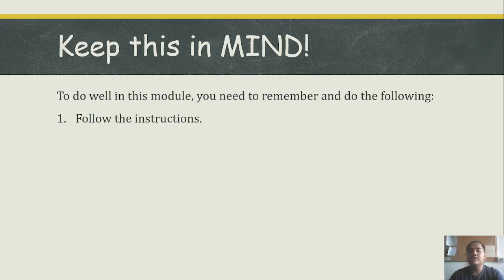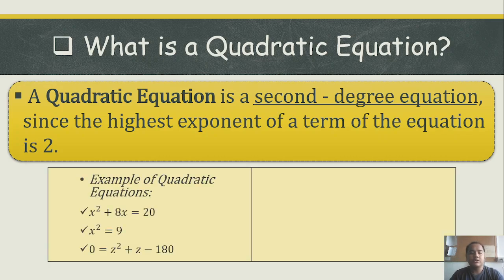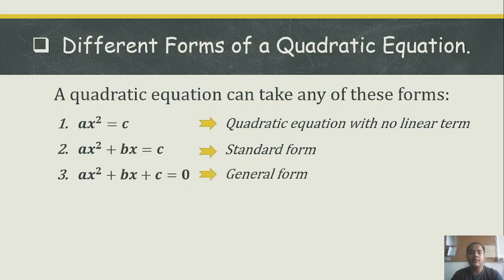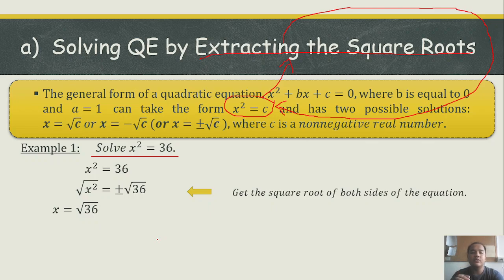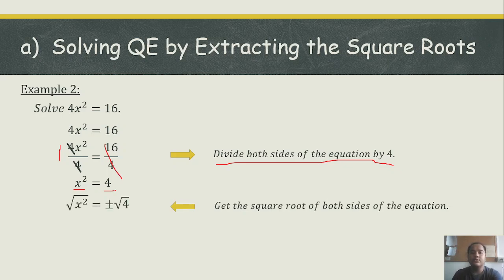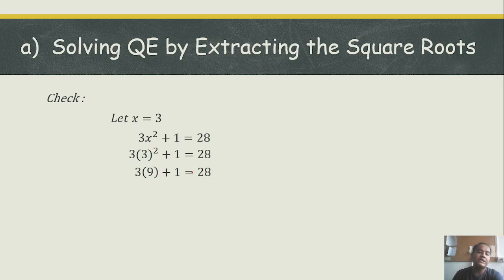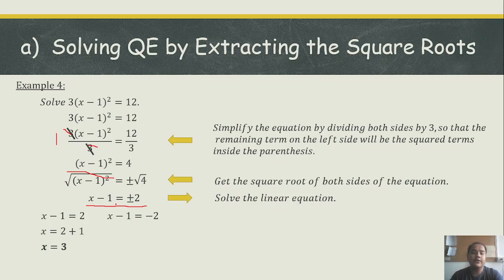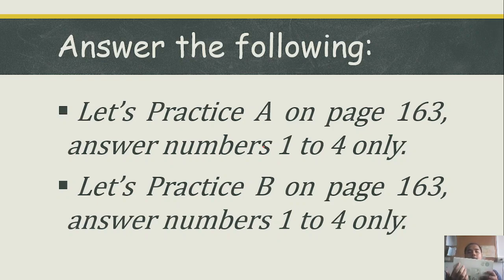Math 9 Week 1 Q1 Lesson 1: Solving QE by Extracting the Square Roots Method 1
This video lesson is for Math 9  First Quarter Lesson 1: Solving Quadratic Equations by Extracting the Square Roots Method 1

Created by: Mr. Rafael R. Balmas, LPT